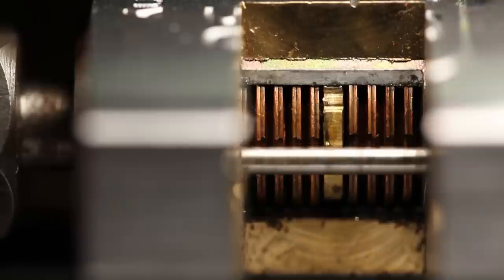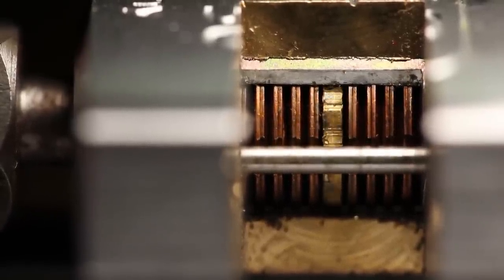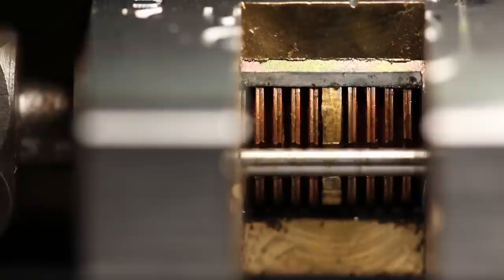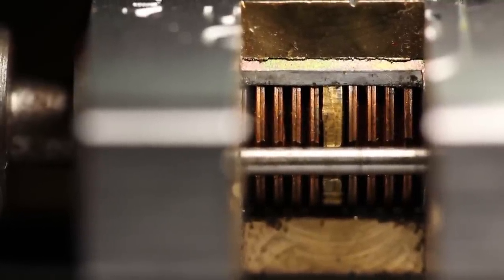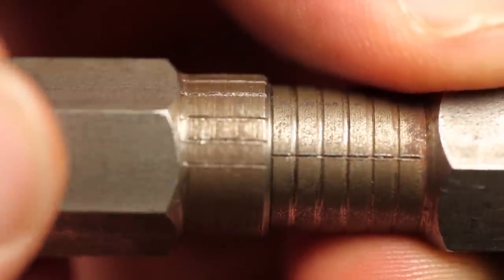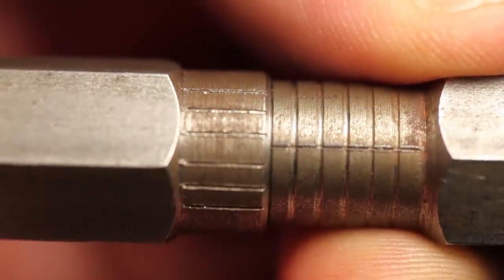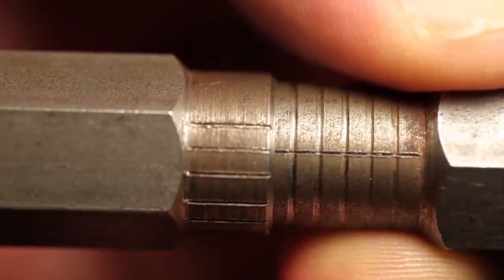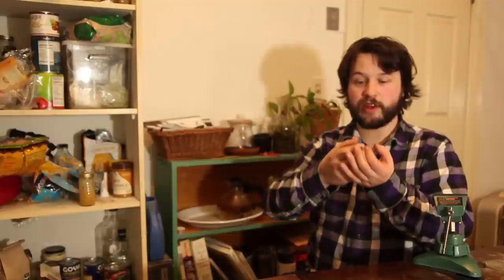Disc Detainers Part 3: Picking Continued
Realizing I only covered the mechanics, not the feel, of picking disc detainer locks, I stepped back for a bit, pinned up a 1 disc lock and tried to explain how to perceive the difference between false and true gates while picking.